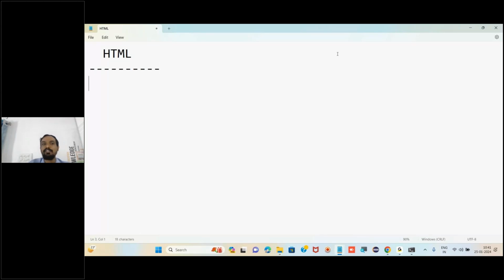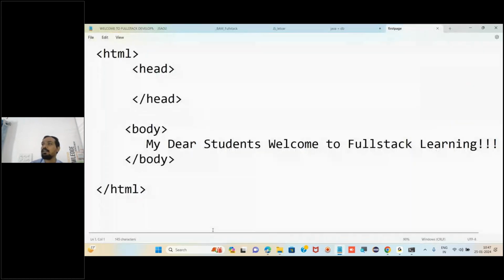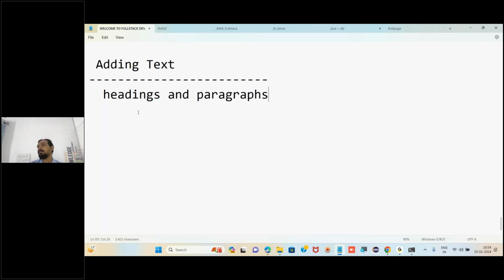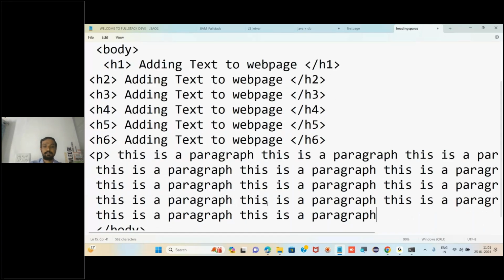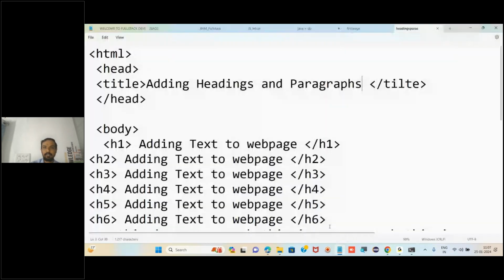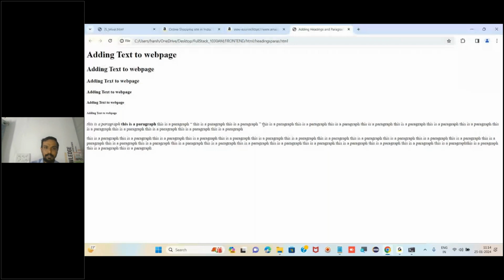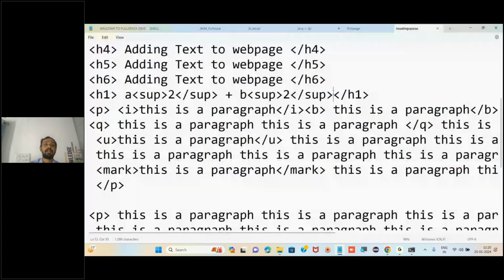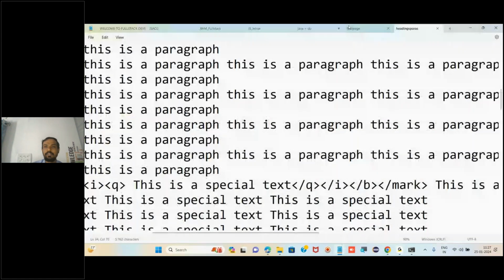How to Start Web Development? | Complete Roadmap for FullStack Developer | FullStack Class 01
🌐🚀 **Embark on Your Web Development Journey: FullStack Class 01 Roadmap!** 💻🔧

Get ready to kickstart your web development odyssey with an in-depth roadmap in FullStack Class 01. Whether you're a coding enthusiast or aspiring FullStack Developer, this tutorial is your guide to a comprehensive web development journey.

🛣️ **What This Roadmap Covers:**
- **Starting Web Development:** Understand the basics and essentials.
- **Complete Roadmap:** Navigate through the step-by-step guide for FullStack Developers.
- **Insider Tips:** Gain insights and tips for a successful development journey.

- **Holistic Learning:** Cover the complete spectrum of FullStack Development.
- **Actionable Roadmap:** Implement each step for practical application.
- **For All Aspirants:** Whether you're a beginner or leveling up your skills, this roadmap is designed for you.

Perfect for beginners, coding enthusiasts, and anyone curious about the FullStack Development landscape.

💡 **Ready to dive into the world of FullStack? Let's build the future of web development together!** 🌟👩‍💻 FullStackDevelopment Class01 HarshaTrainings WebDevelopmentJourney 🚀🔍

Pega
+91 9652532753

Devops
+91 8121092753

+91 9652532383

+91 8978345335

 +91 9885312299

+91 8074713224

Regards,
Harsha Trainings,
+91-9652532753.